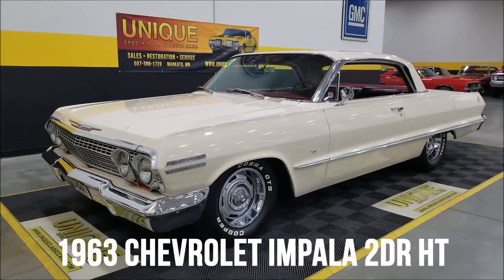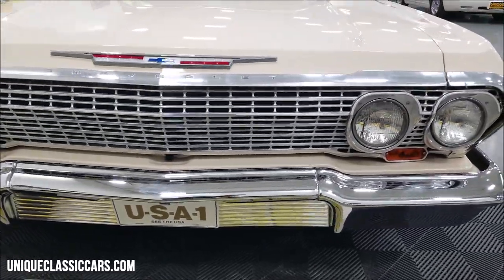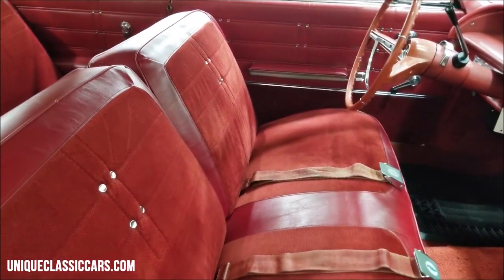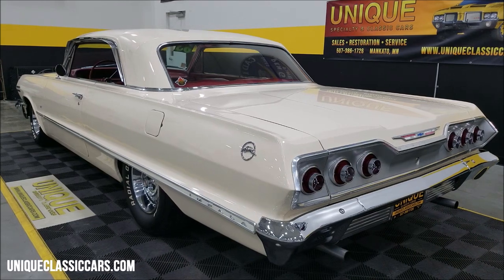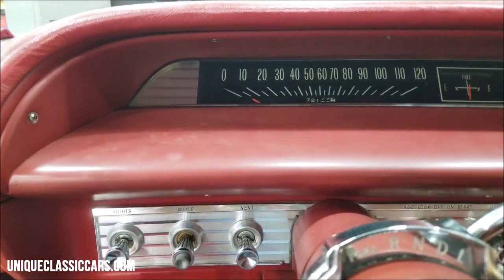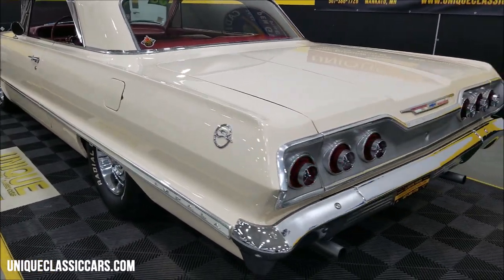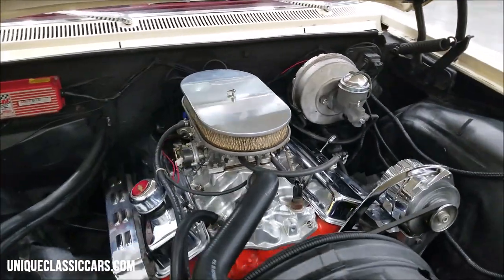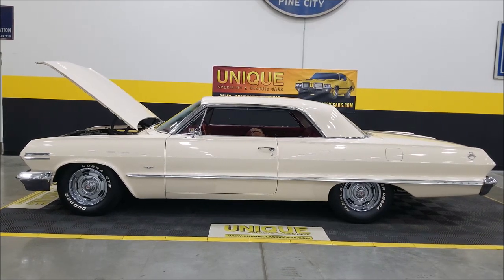1963 Chevrolet Impala 2dr HT | For Sale $35,900